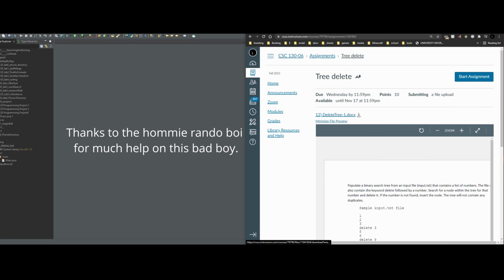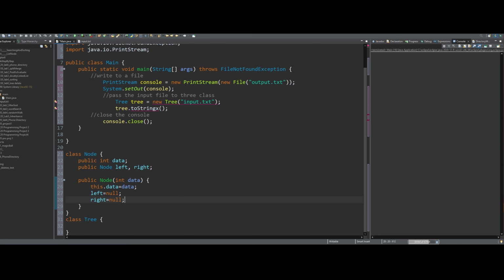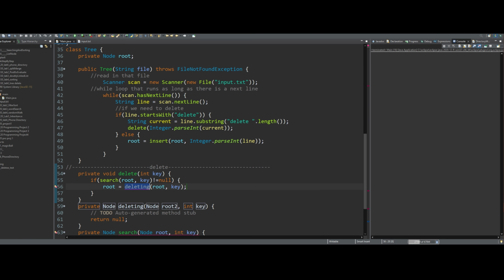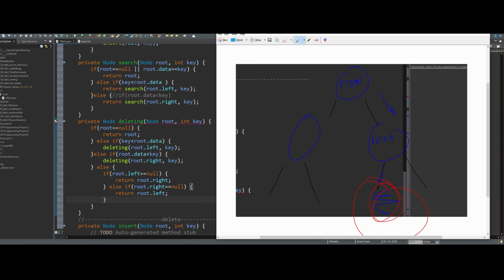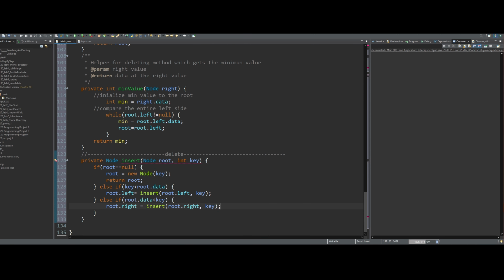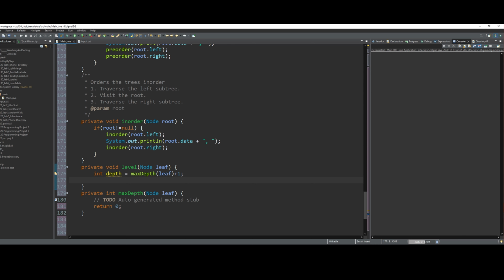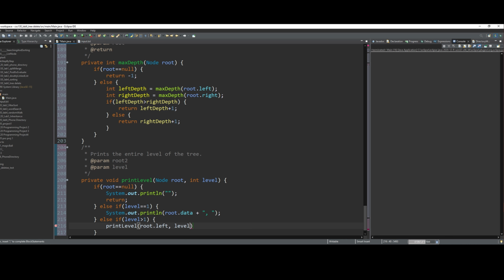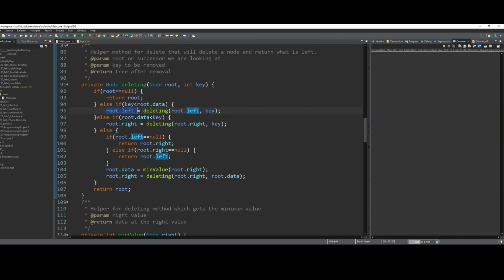Tree delete entire JAVA Assignment | Data Structures & Algorithm Analysis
For deleting a node that has either one child or no children, can I use the same snippet of code as below?
If (leaf.right!= null)
 return leaf.right
 Else
  return leaf.left

A: Yes because in the case of no children, you will be returning null which would qualify for the no children. It would also qualify for the one child since the one that is not null will be returned. This would mean that in essence you have 2 conditions

Two children
One or no children

 How do I deal with getting rid of a node that has 2 children
A:
 go to the right child of the node that you want to delete. Recursively go to the left until you have no more left. Return the node or the value sitting in the node.

Replace the value of the last step with the value of the node that is being deleted. Keep in mind that you do not want to delete the node but rather just change its value

The last step is to go to the right of the node that has the substituted value (the node that you wanted to delete) and issue the delete function against the substituted value to get rid of the duplicate